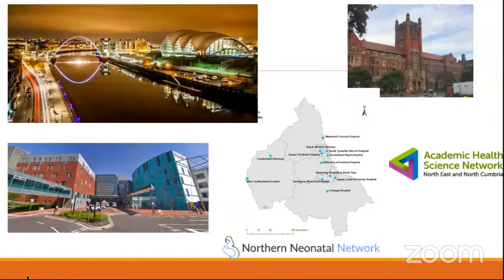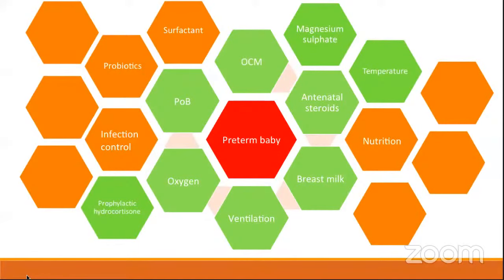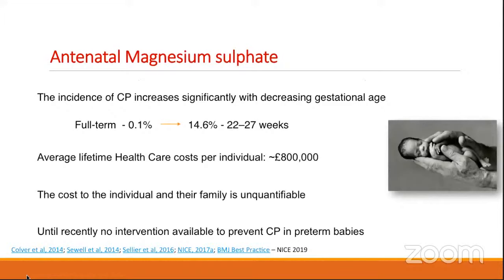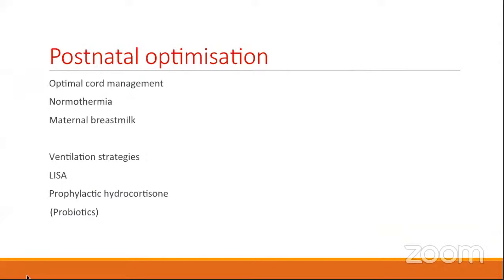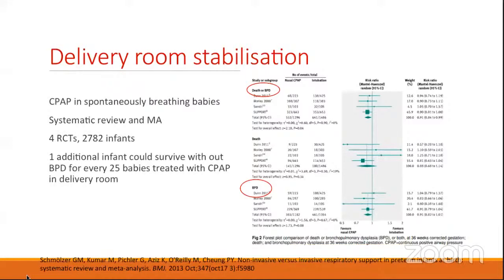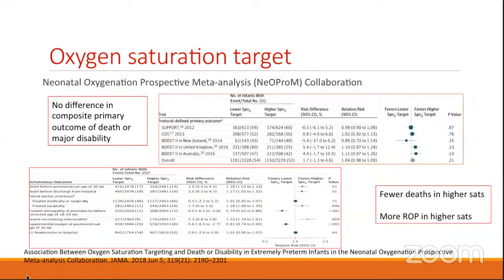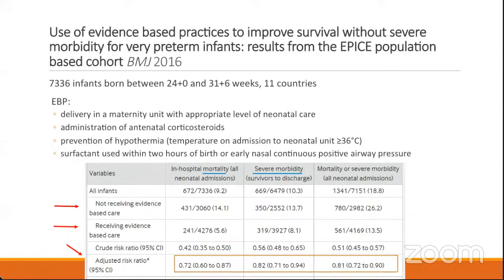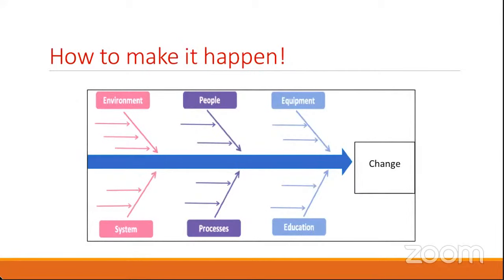Optimization of Preterm Birth - Current Concepts and Future Perspectives! LEARN FROM THE LEGENDS